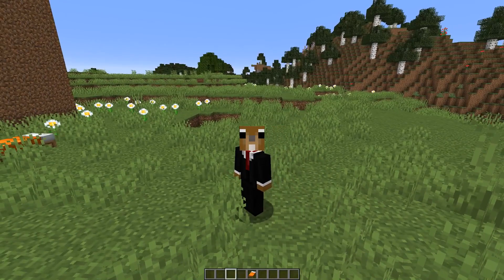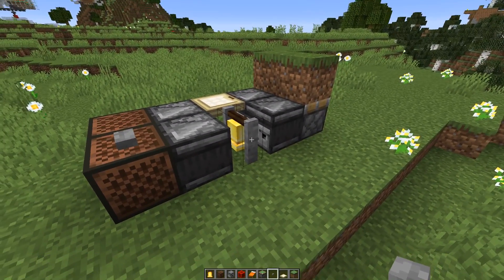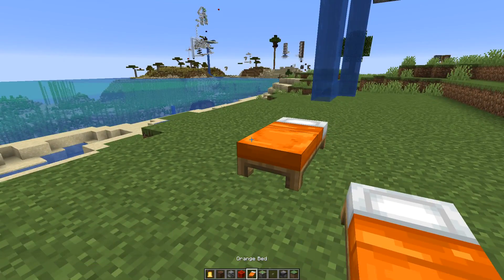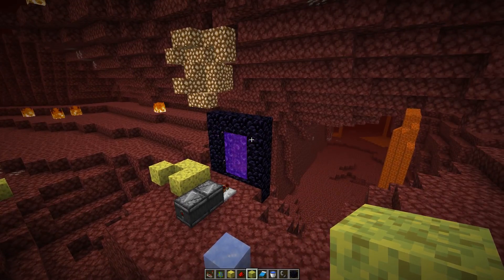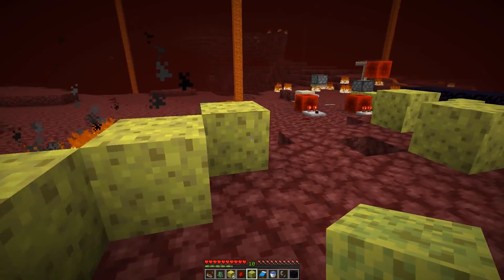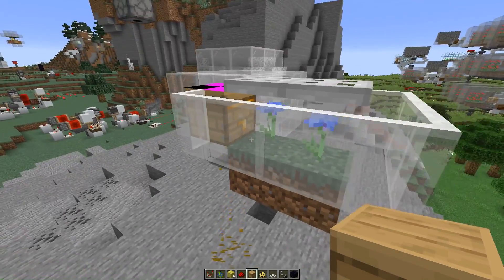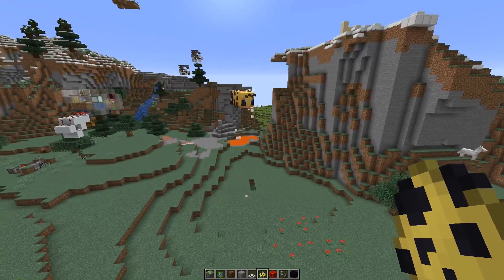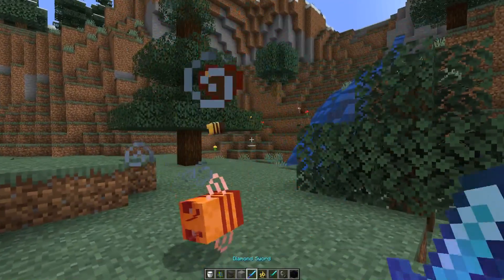Minecraft News: 19w36 Portal Lag Fixed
Lots of bugs fixes and awesome new features